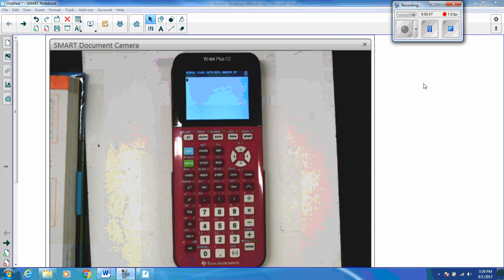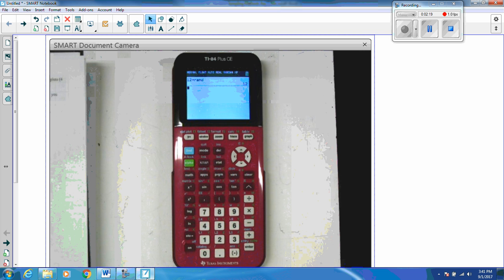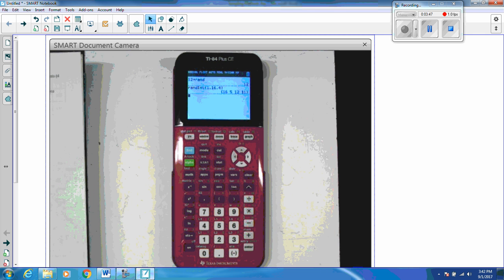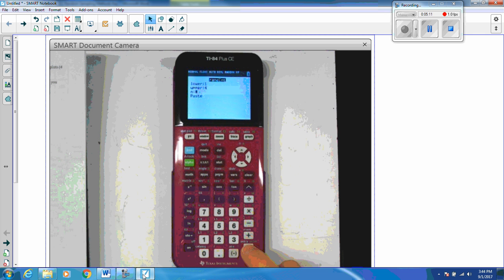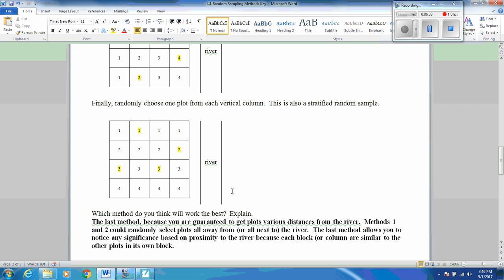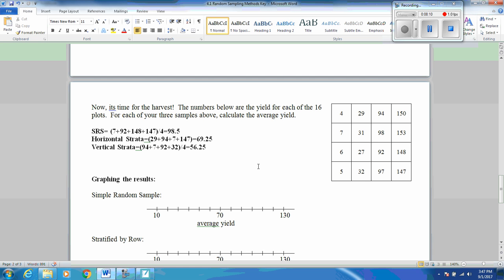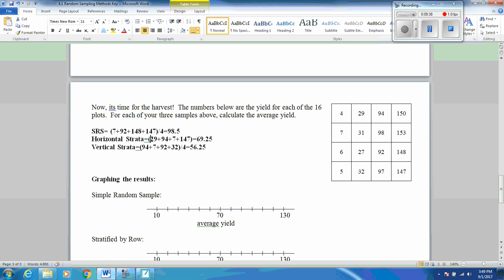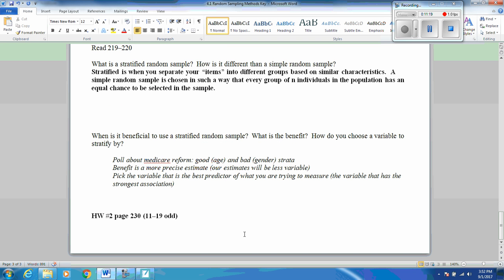4 1 Random Sampling Methods Video part 2